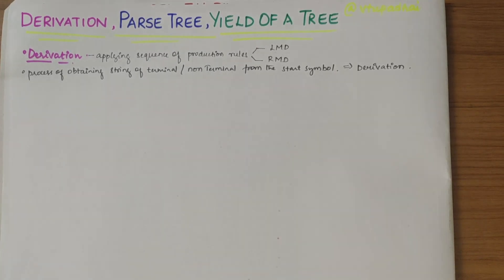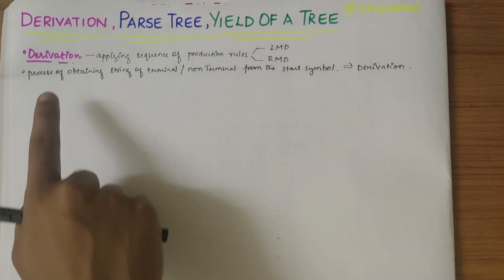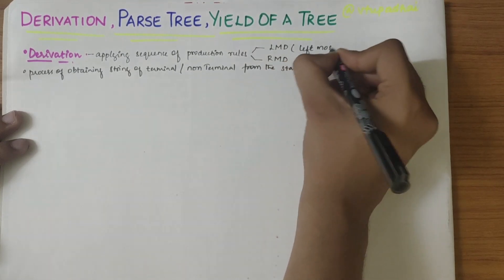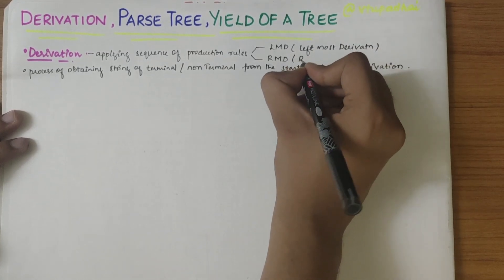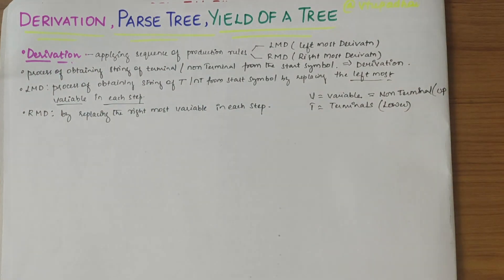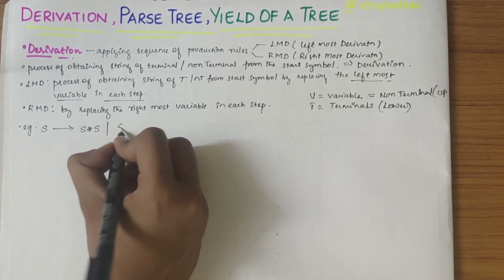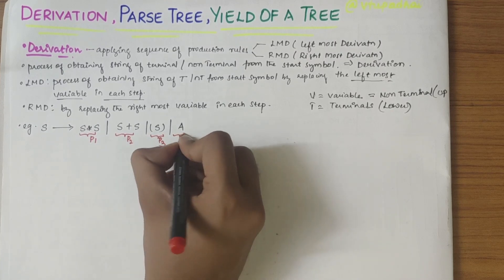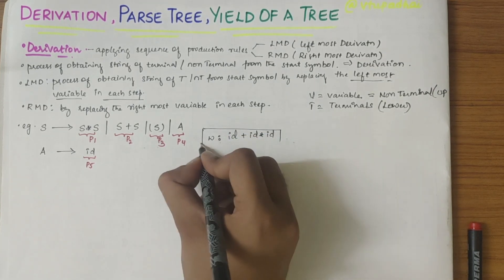Derivation (LMD,RMD), Parse Tree & Yield of a Tree Example | ATCD-21CS51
Welcome to VTUPadhai, your go-to destination for mastering Automata Theory and Compiler Design. In this tutorial, part of our 'Automata Theory and Compiler Design (21CS51)' playlist, we're diving deep into the intricacies
Derivation (LMD,RMD), Parse Tree & Yield of a Tree .
Key Highlights:
📝 Derivation (LMD, RMD): Explore the process of deriving strings from a grammar, examining both left-most and right-most derivations and understanding their implications for language generation and recognition.
🔢 Parse Tree: Dive deep into the world of parse trees, visual representations of the syntactic structure of sentences according to a formal grammar, understanding how they aid in understanding the hierarchical relationships between symbols.
🌟 Yield of a Tree: Discover the concept of yield in parse trees, the concatenation of terminal symbols obtained by traversing the leaves of the tree from left to right, and its role in generating valid sentences from a grammar.

Whether you're a student seeking clarity on formal language theory or a practitioner in the field of compiler design, this tutorial offers invaluable insights and knowledge to deepen your understanding.